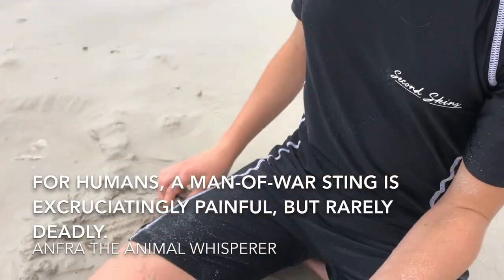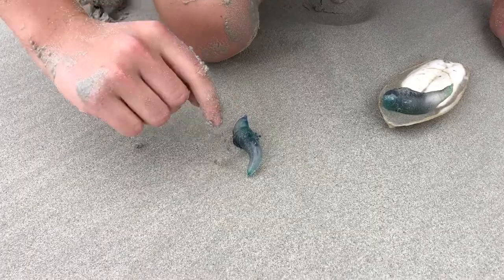Portuguese Man-of-War Or Bluebottle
Portuguese Man-of-War Or Bluebottle Anfra the Animal whisperer show how she try to save them. Don’t try this! Man-of-wars are also known as bluebottles for the purple-blue color. For humans, a man-of-war sting is excruciatingly painful, but rarely deadly. But beware—even dead man-of-wars washed up on shore can deliver a sting.